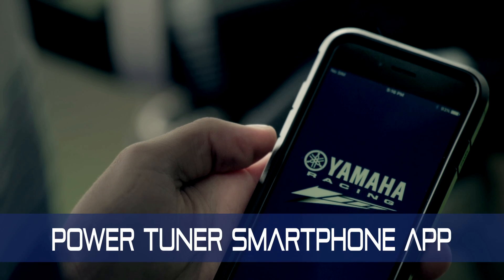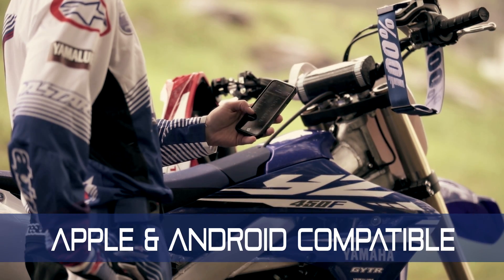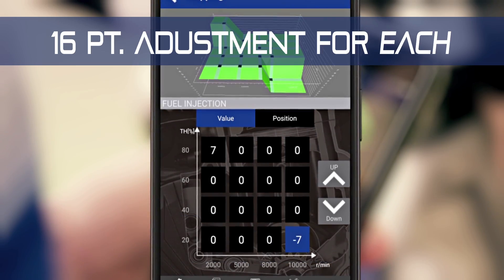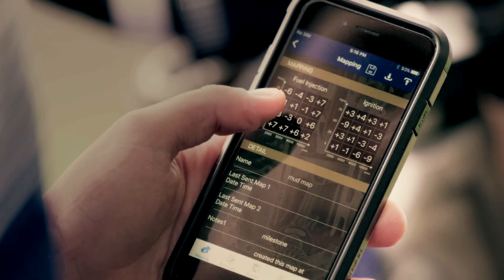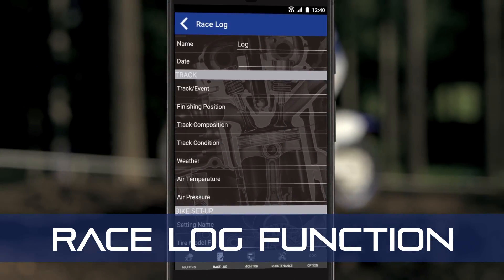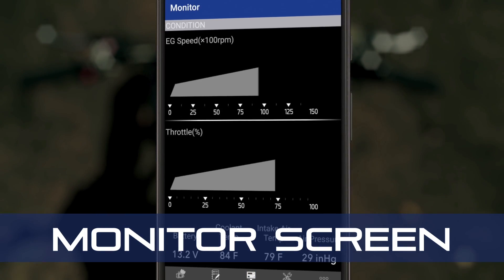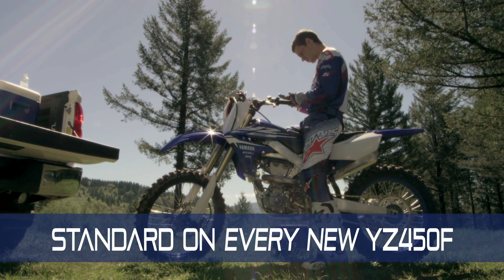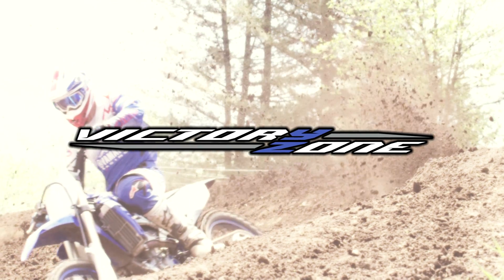Yamaha's Power Tuner Smartphone App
Connect with your bike like never before! The Power Tuner Smartphone app lets you dial in your YZ450F engine settings for specific style and conditions right from your smartphone.